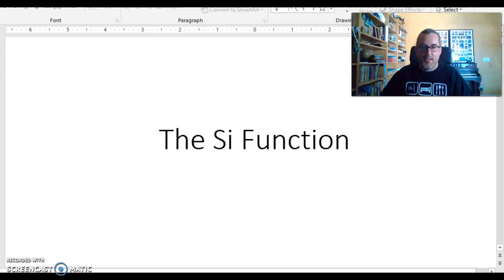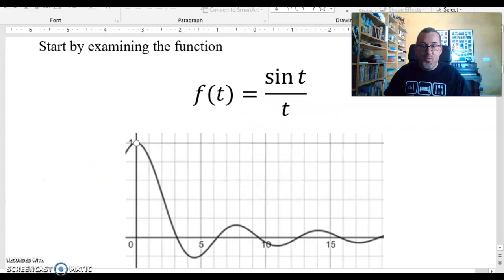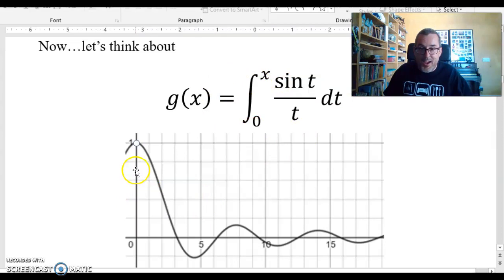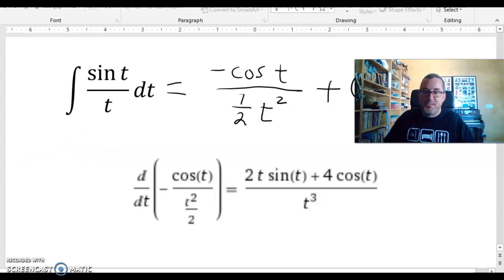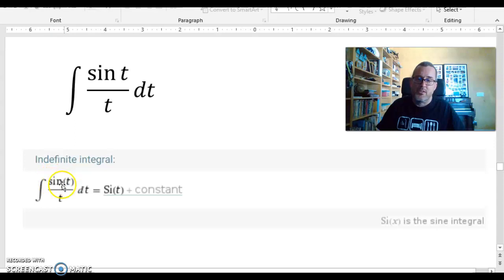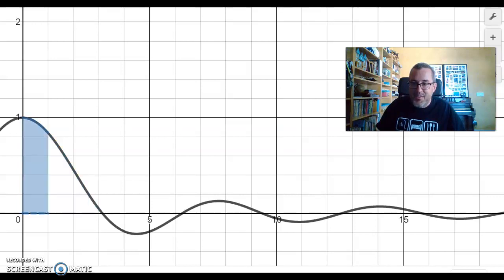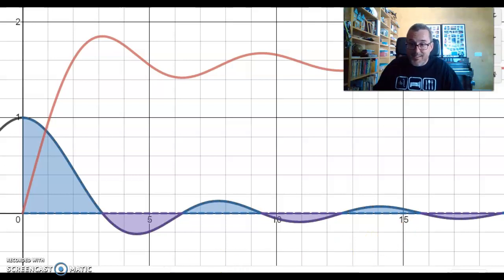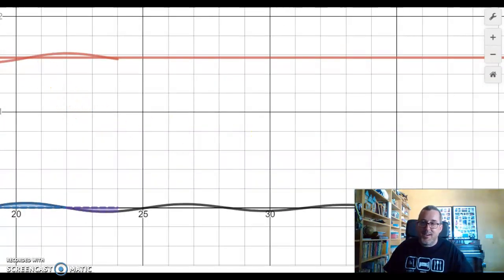The Si Function Part 1